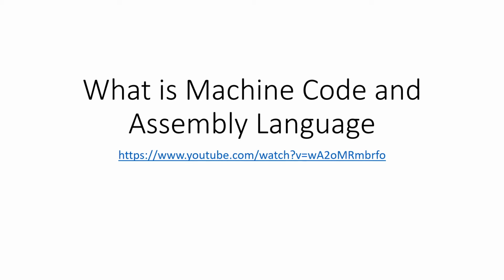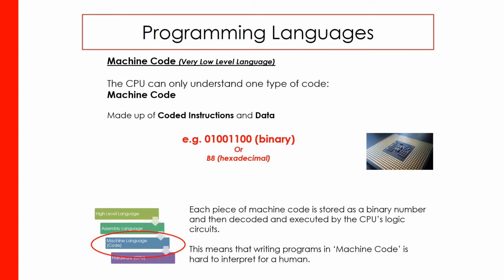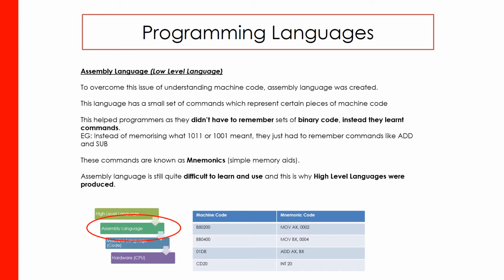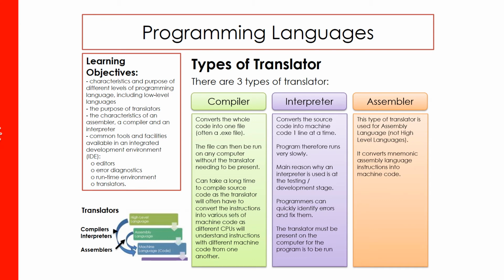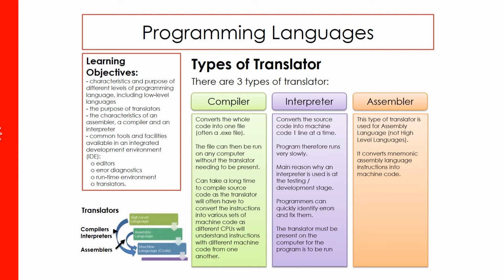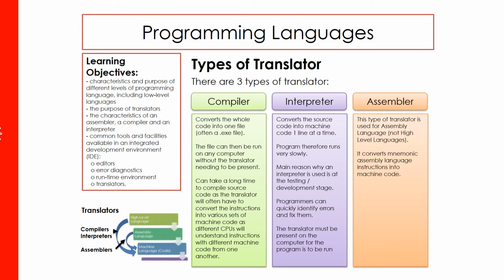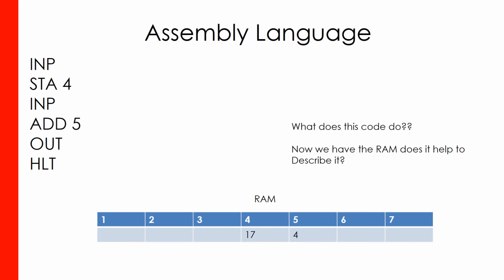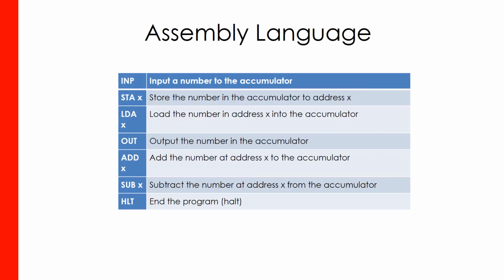GCSE Recap What is Machine Code and Assembly Language